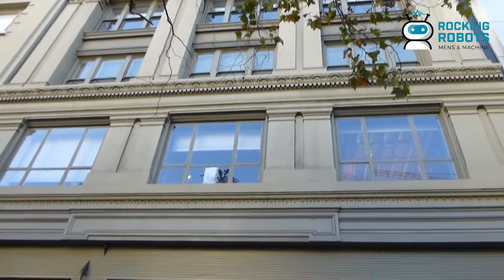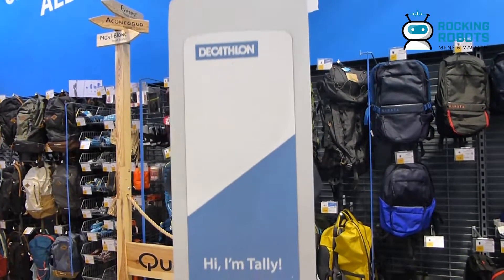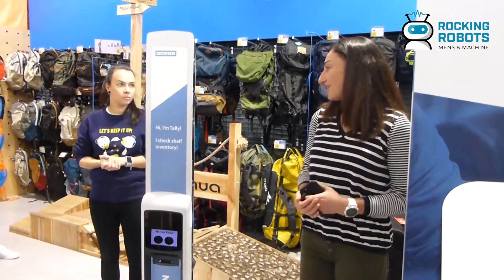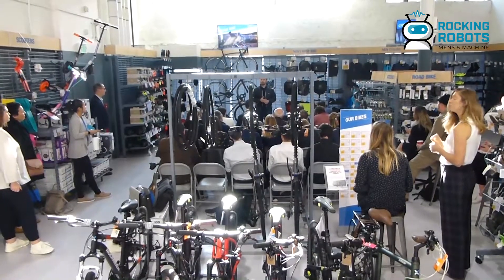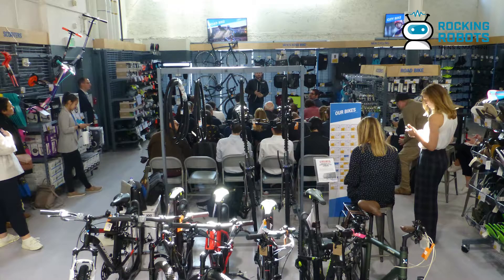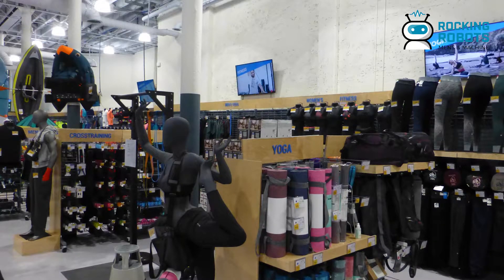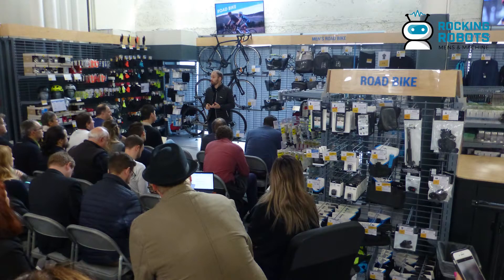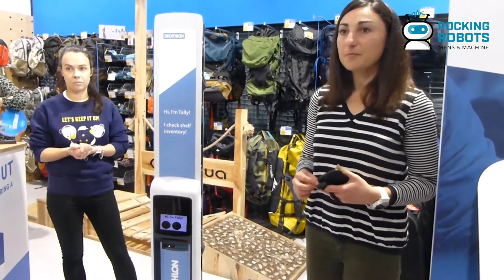Uitleg robot Tally bij Decathlon SF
In twee uur tijd rijdt robot Tally het filiaal van Decathlon in San Francisco door, om de volledige voorraad te tellen. Dit elimineert volgens Decathlon veel saai en routinematig werk, dat medewerkers anders handmatig zouden moeten uitvoeren: dat duurt langer, en is minder accuraat. Deze robot is onderdeel van een geheel nieuw opgezette infrastructuur met software van Mulesoft/Salesforce.